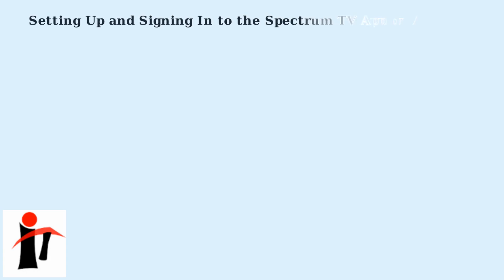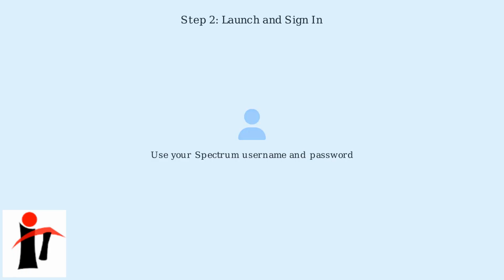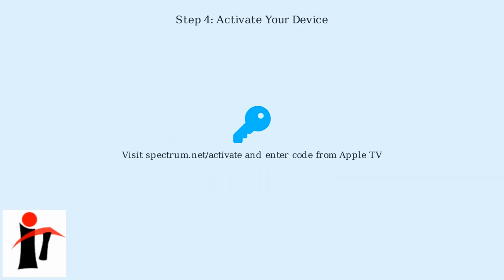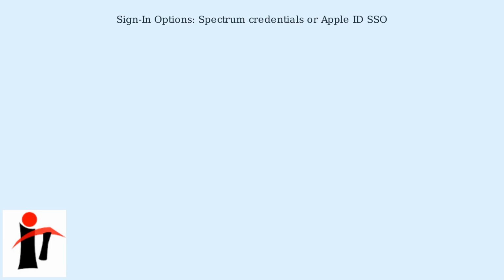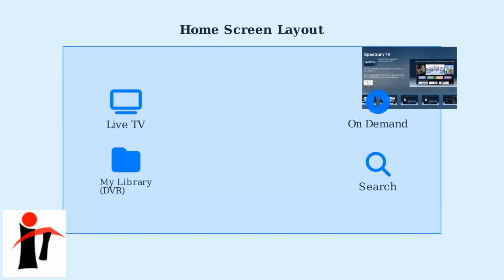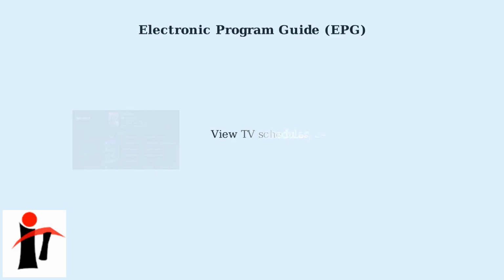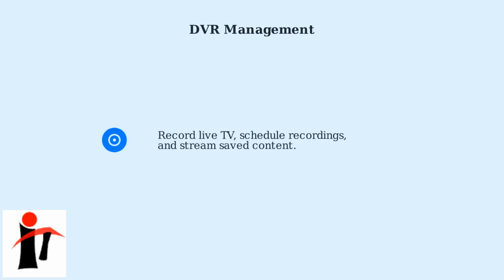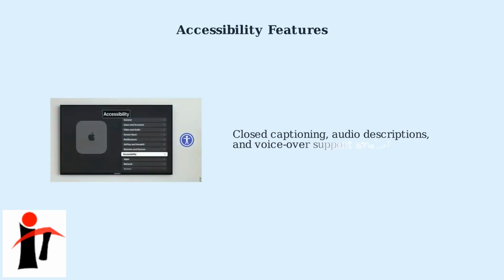Using the Spectrum TV App on Apple TV - Full Setup, Sign In & Navigation Guide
📺 Spectrum TV App on Apple TV made simple – setup in minutes
🔑 Step-by-step sign in & account access for hassle-free streaming
🍿 Navigate easily & start watching your favorite channels and shows